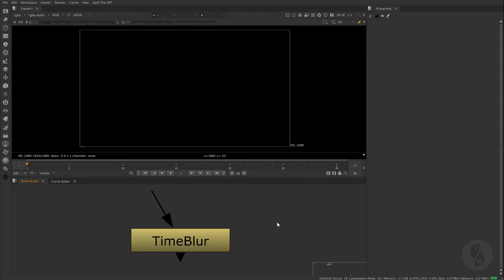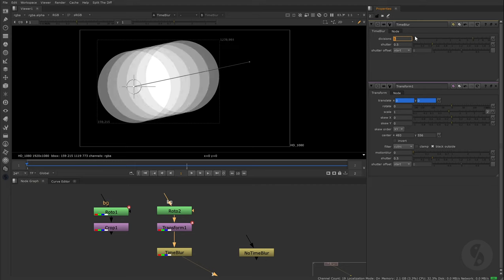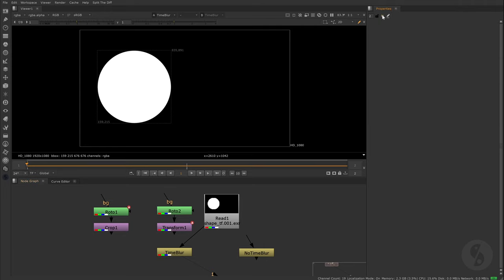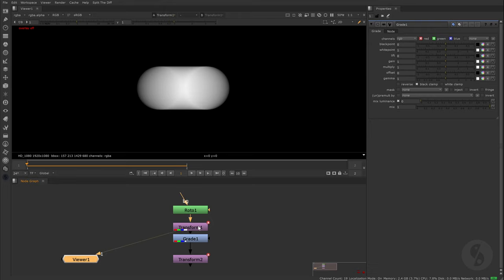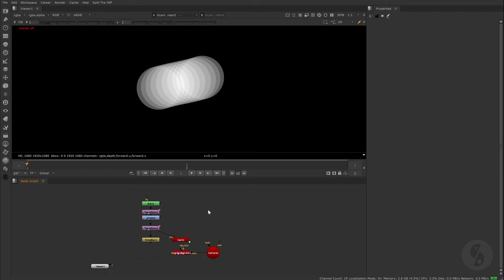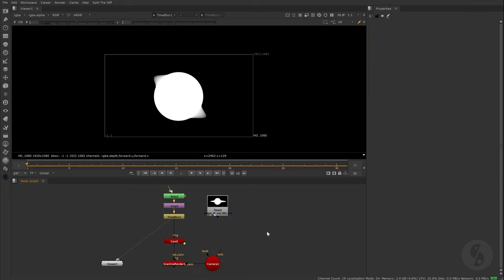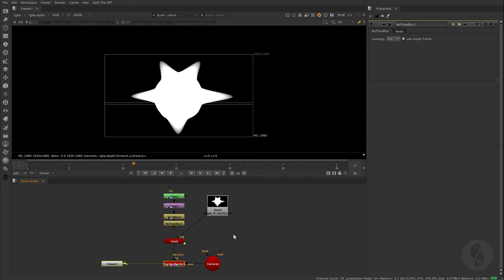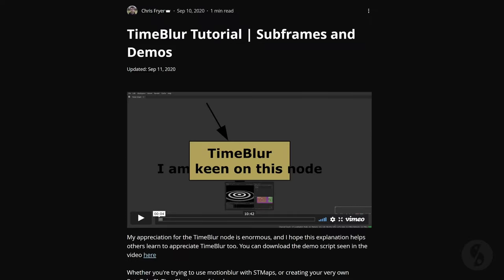Nuke Timeout - EP08 - TimeBlur & The Right (Sub) Frame Of Mind - Espresso Style Compositing Tutorial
Ep08 observes the interesting characteristics and usages of Nuke's TimeBlur & NoTimeBlur nodes.

If you're interested in more unconventional ways of using TimeBlur, check out Chris Fryer's blog:

"Nuke Timeout" offers handy tips & tricks for Nuke compositing setups presented in short videos.
Your snack of the day - and easy to digest.